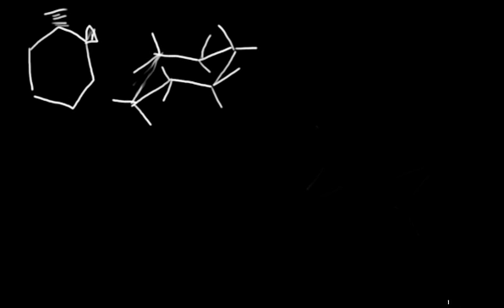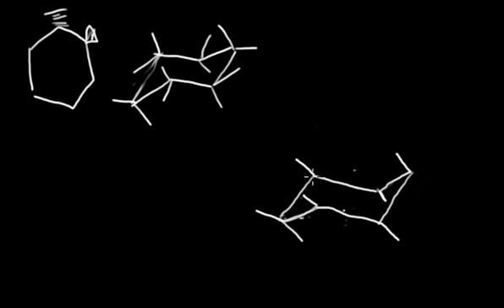How to draw a cyclohexane ring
I describe how to do what all organic chemistry students must learn to do, draw a decent cyclohexane ring on two dimensional paper.